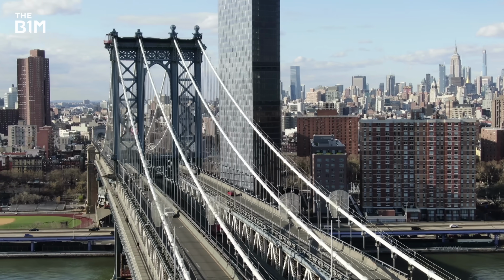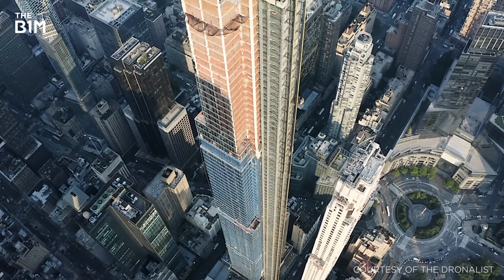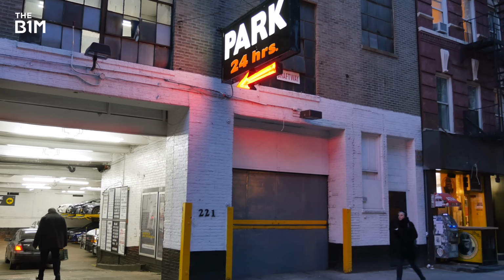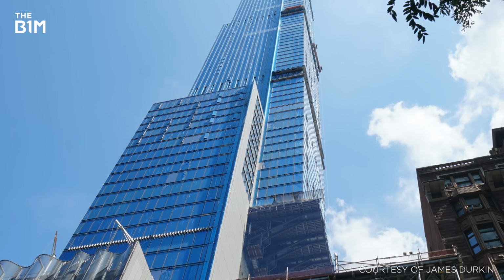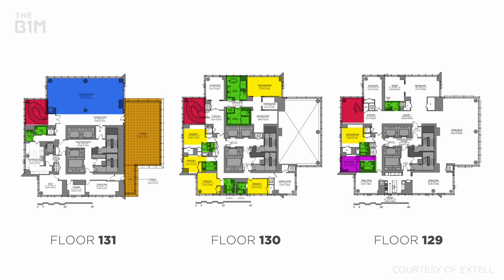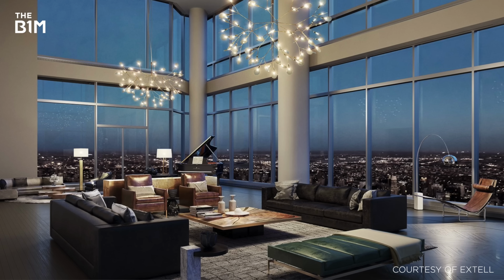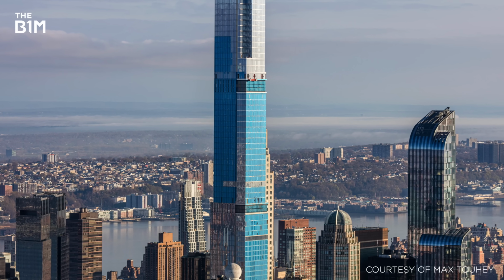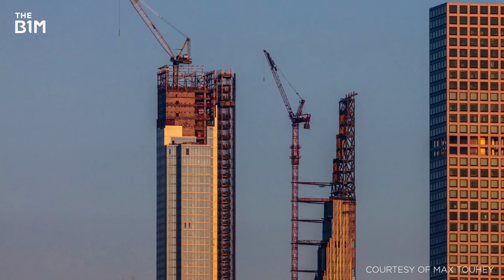Building New York's $200M Apartment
Rising 472 metres from Manhattan's Billionaire's Row, Central Park Tower is the world's tallest residential building - and its three-storey penthouse breaks new limits.

Go Behind The B1M.

Narrated by Fred Mills. Additional footage and images courtesy of the Dronalist, Noise, Extell, Google Earth, Max Touhey, SkyscraperPage, Michael Young, James Durkin, Ian Douglas, Robert A.M. Stern Architects and One57.